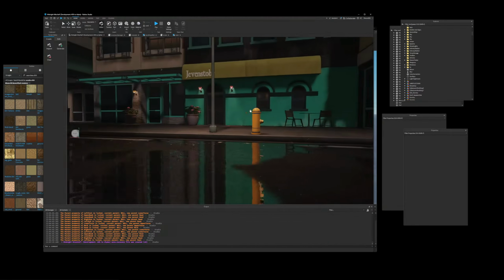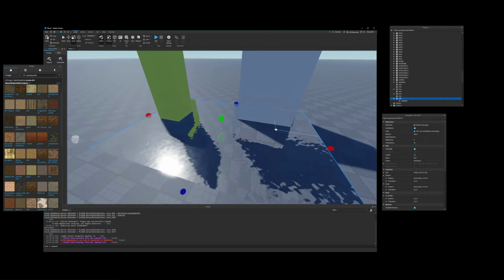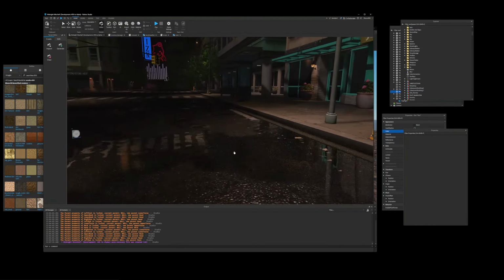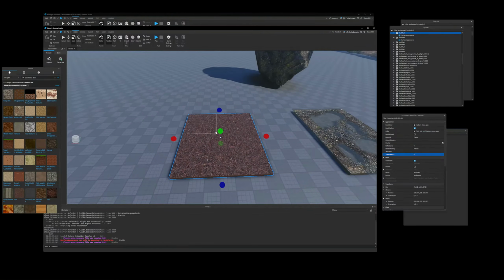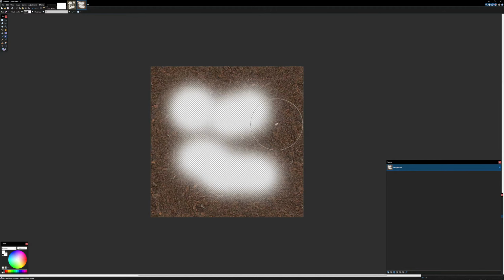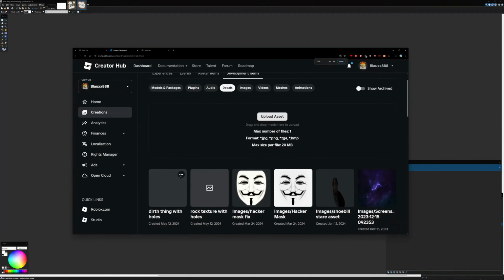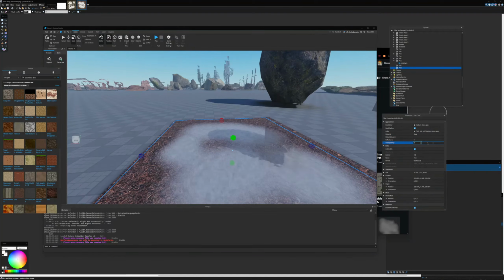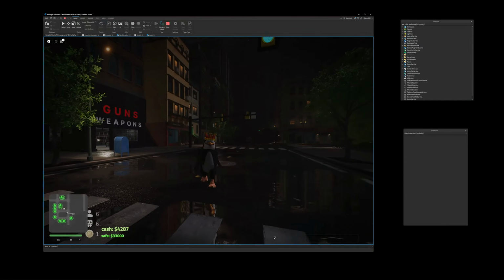How To: Realistic Puddles with SSR in ROBLOX. (Screen Space Reflections)